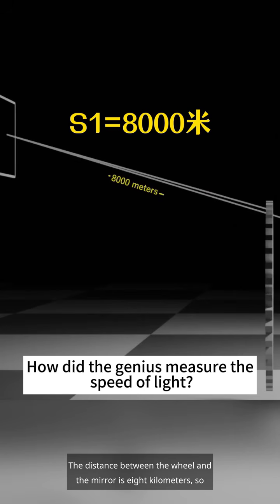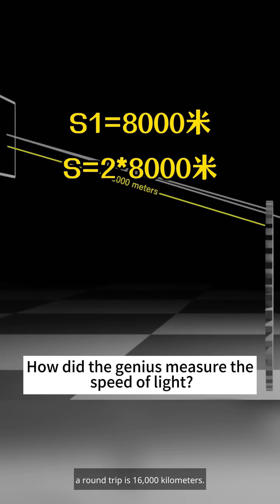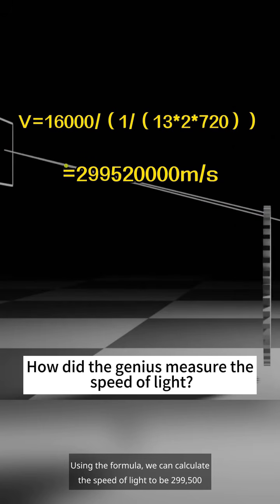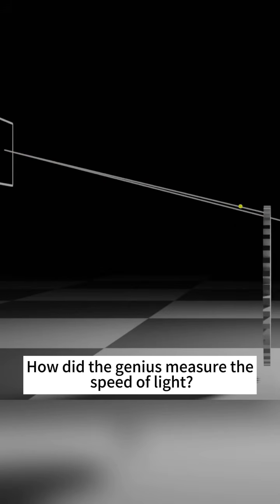How did the genius measure the speed of light？thinking